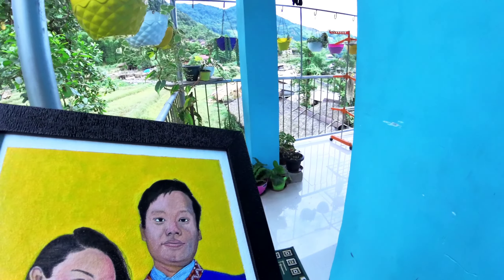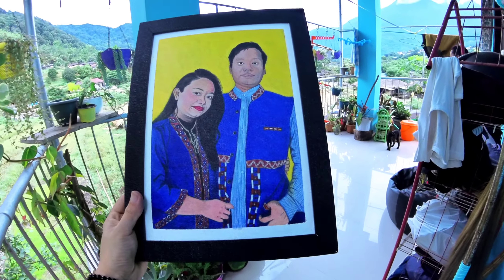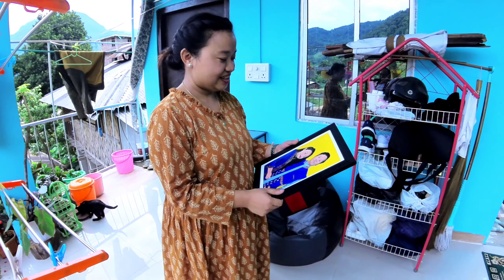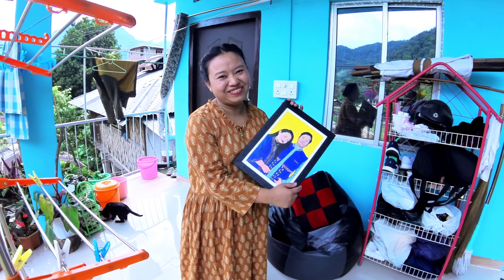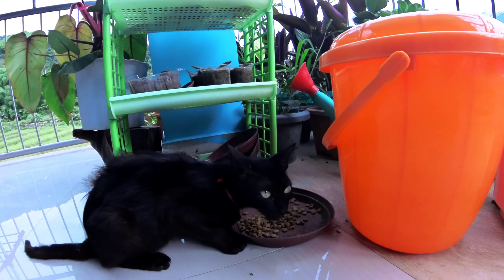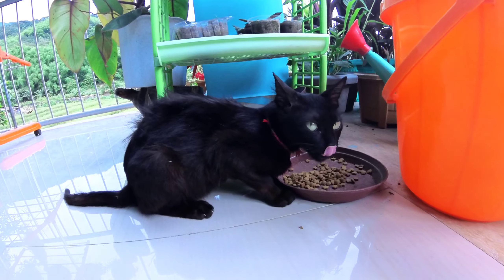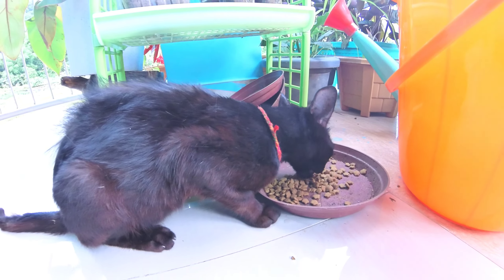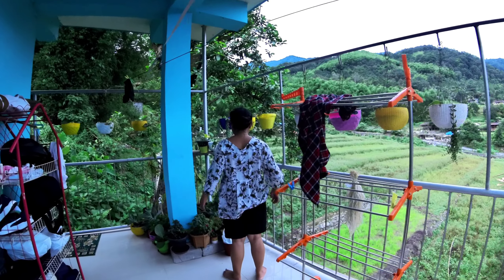Delivering portrait to the owner, She is happy and that makes me feel better, ❤ from numb²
Portrait for Nasum jopir and bomto nopi on 8×10 inches  hand made Canvas board.
Commission work.